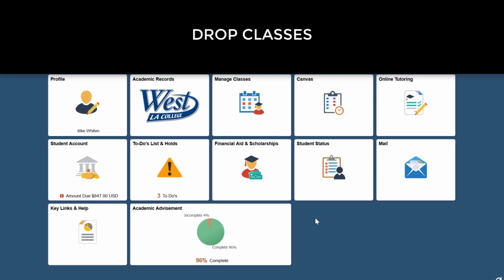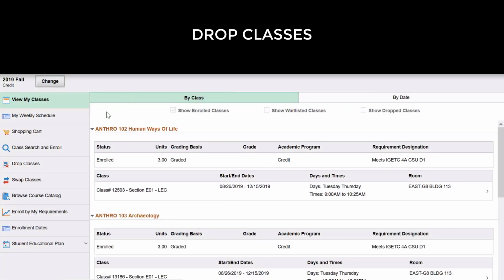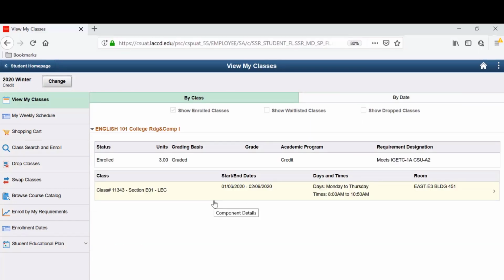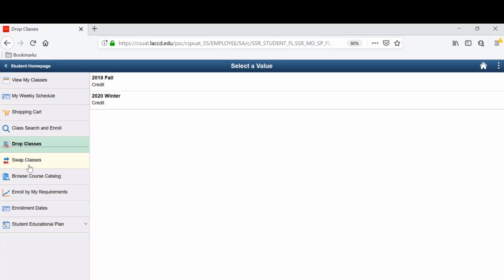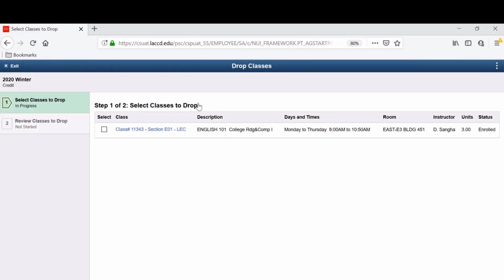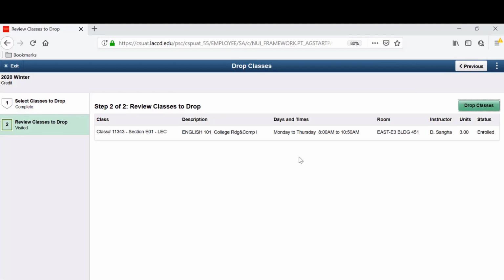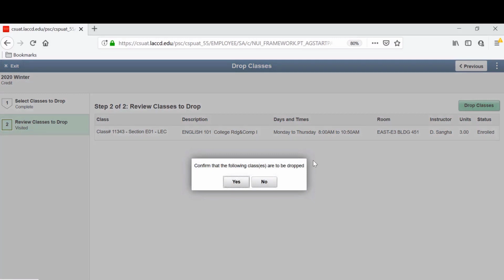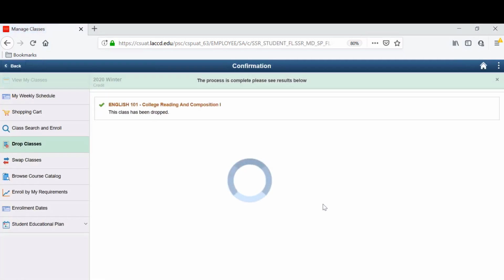How to Drop Classes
Learn how to use the Student Portal to drop classes
If you need help or have questions, please contact our Welcome Center
WLAC.edu/Welcome-Center